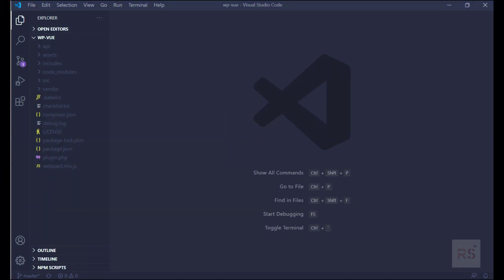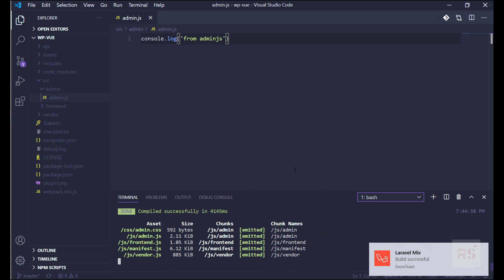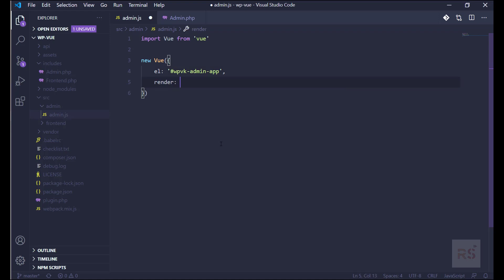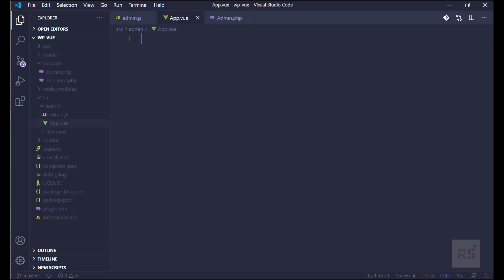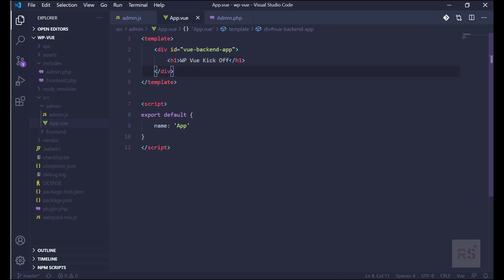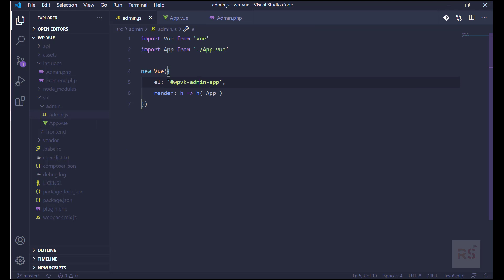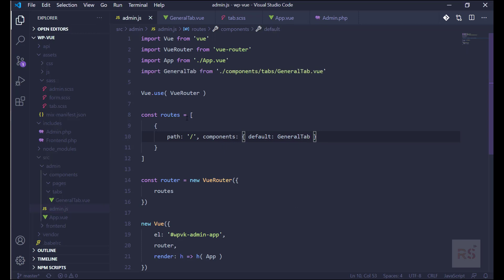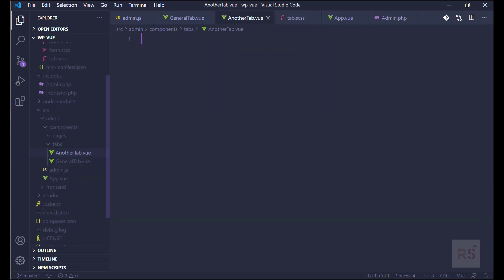WordPress Plugin Development with VUE JS - EP06 - Integrating VUE & VUE Router